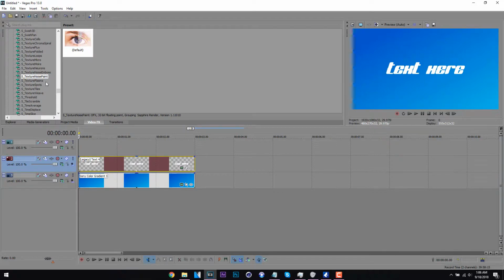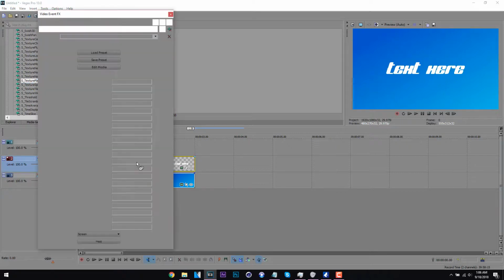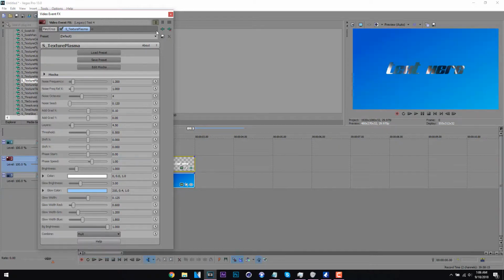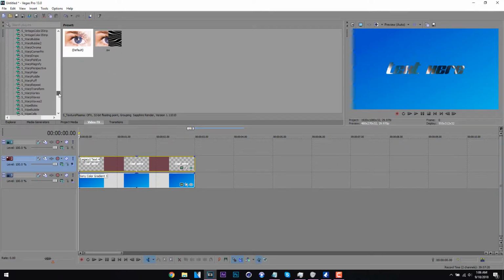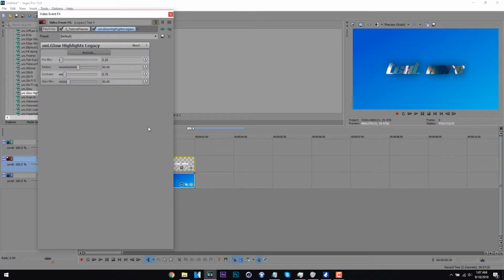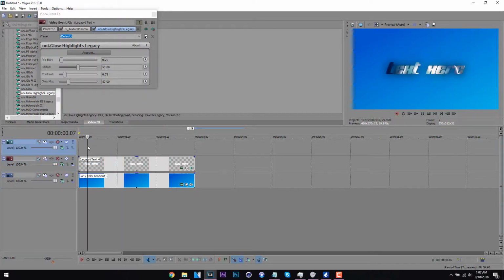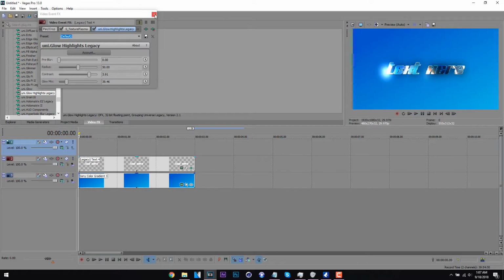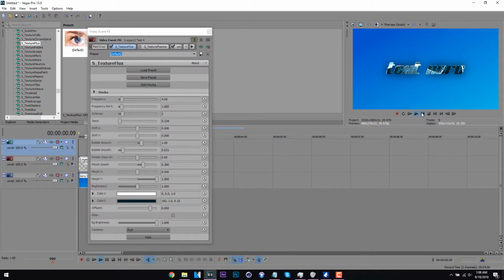Shiny Text Effect | Sony Vegas Tutorial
You will need sapphire fx & universe plug in for this effect.